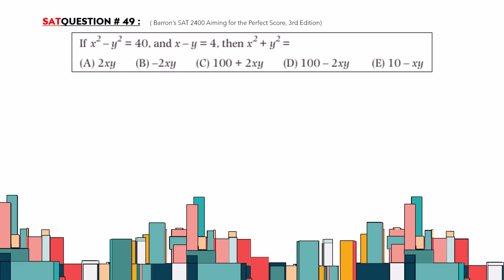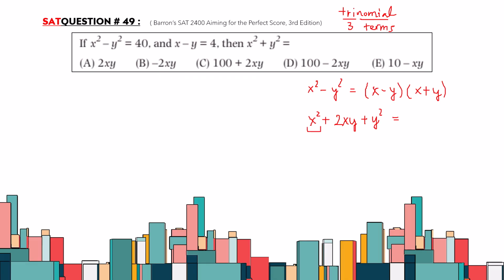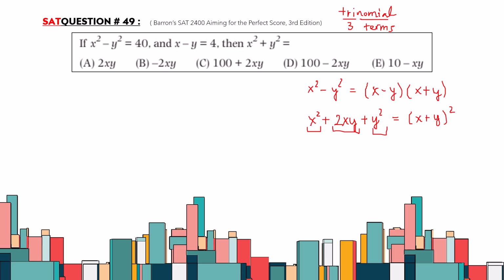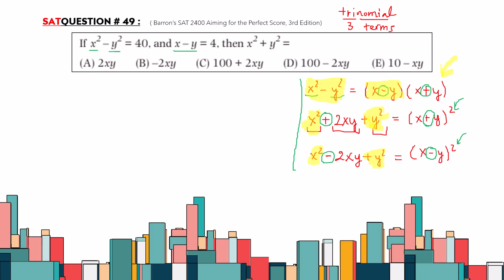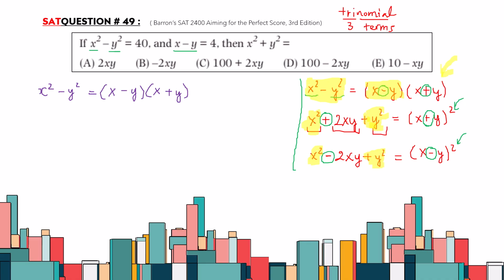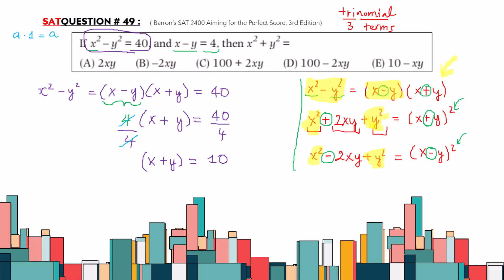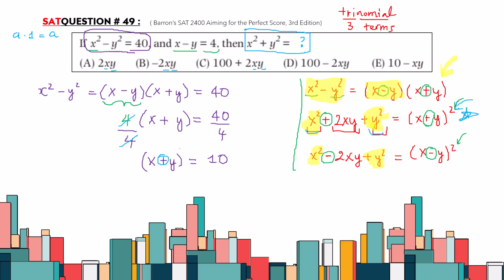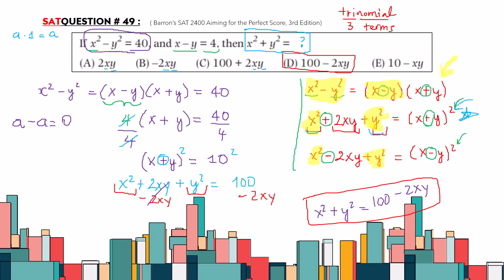SAT # 49 | 1 Question @ A Time